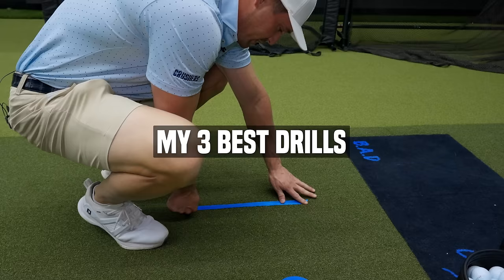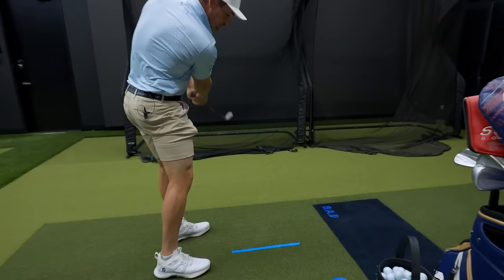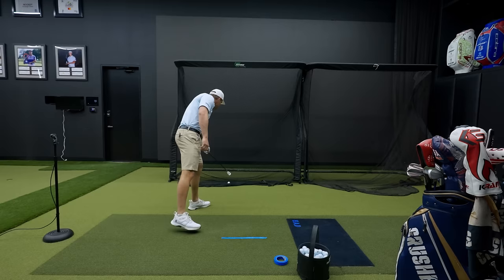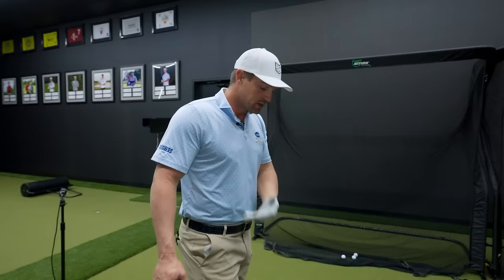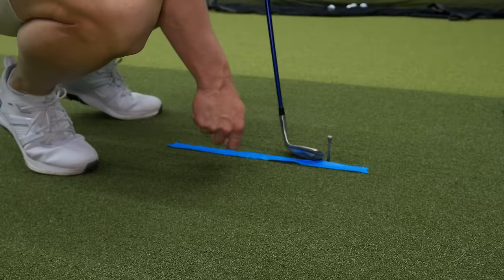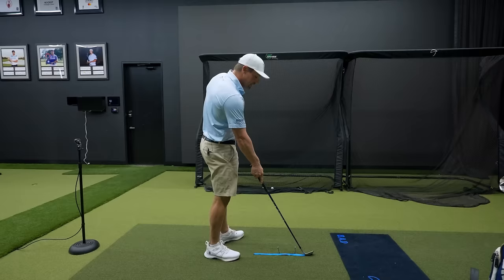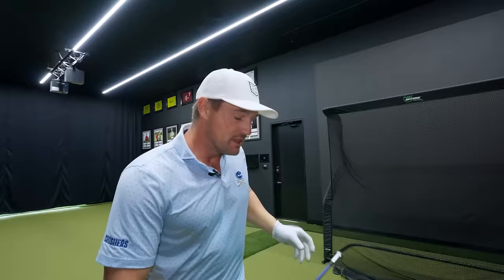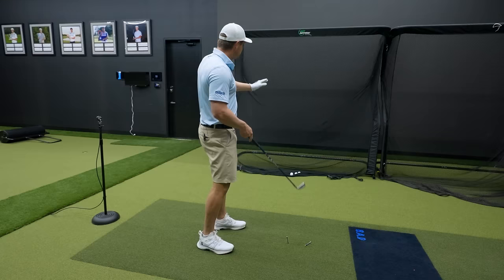How To Drastically Improve Your Handicap Indoors (No Simulator)